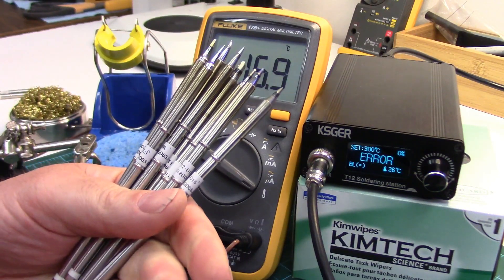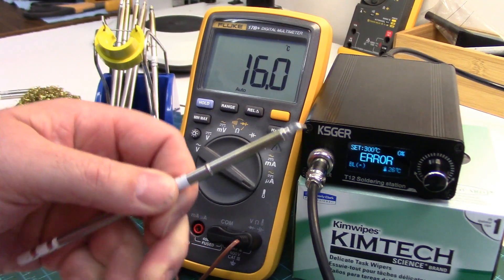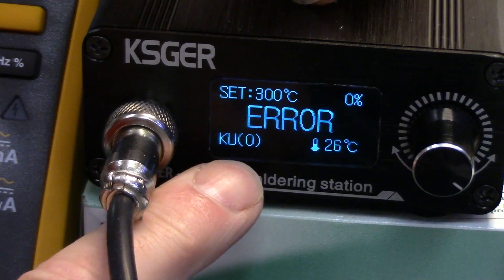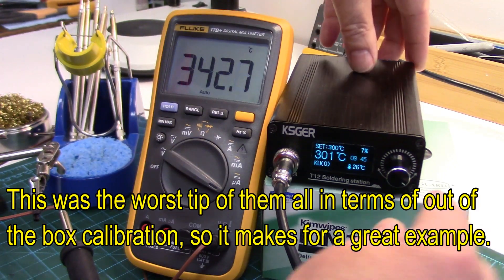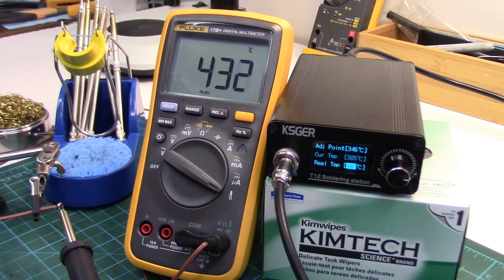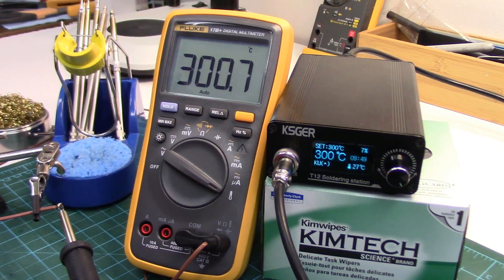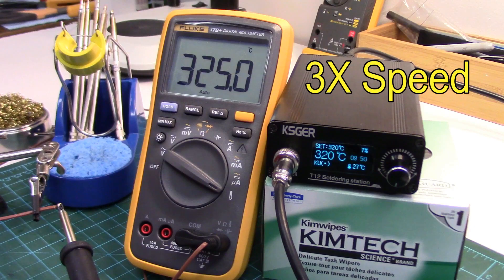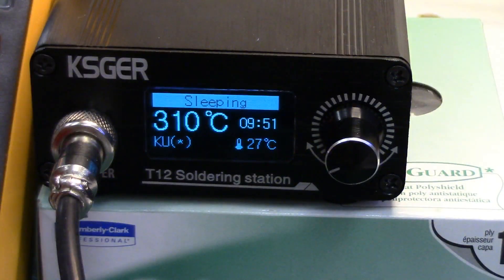KSGER T12 Calibration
Let's see how the three step calibration process on these T12 soldering stations works, and how accurate the tip temperature is afterward.  This example is done on the KSGER soldering station, but will be the same for similar T12 stations that use the STM32 micro-controller chip.

If you need an inexpensive Tip Temperature Meter, this one works really well for under $15 USD:

KSGER T12 10 Tip Set: